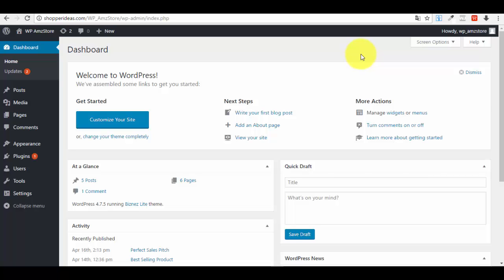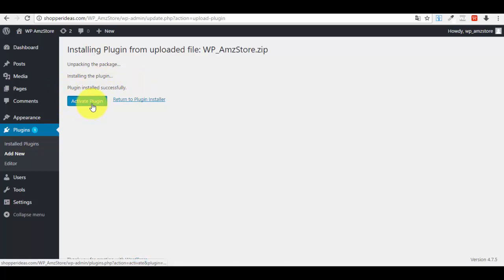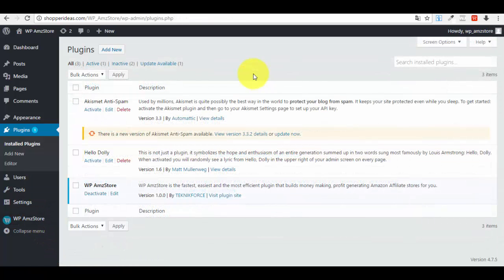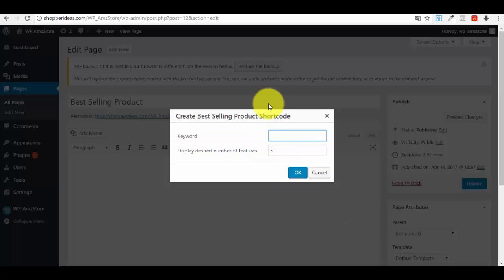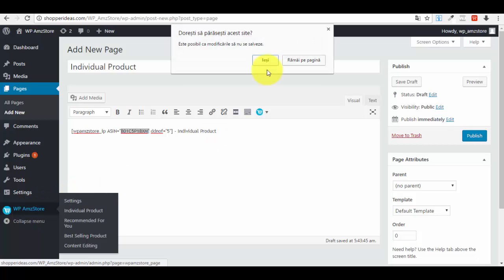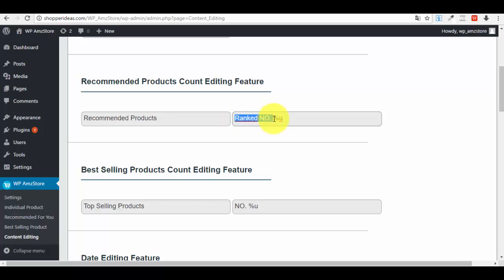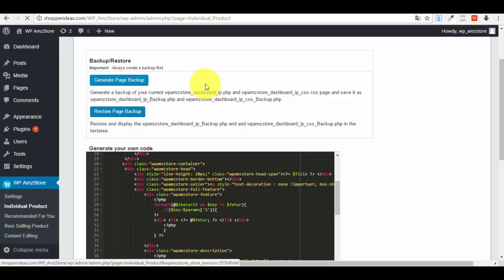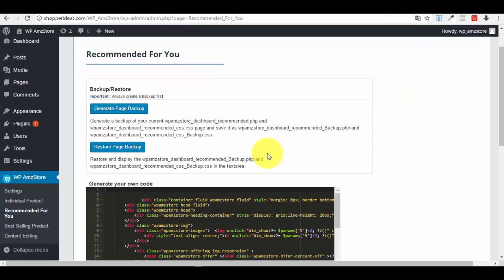WP Amz Store Tutorial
Follow the instructions here and install the plugin. To know more about our products log